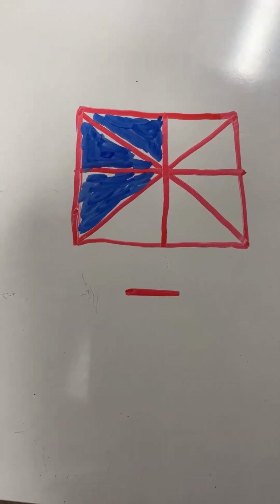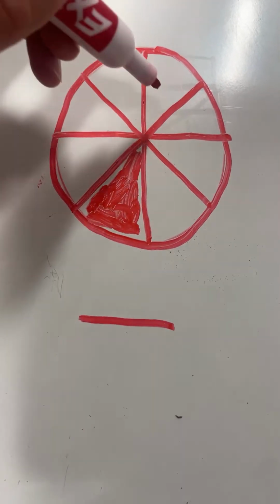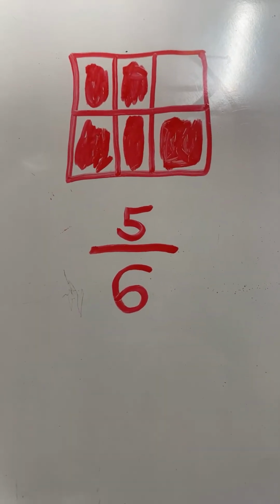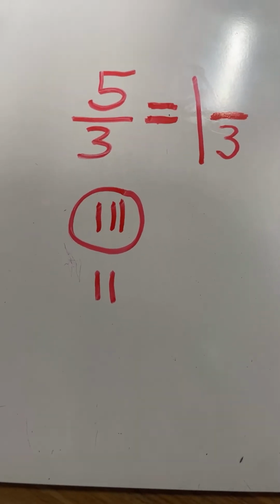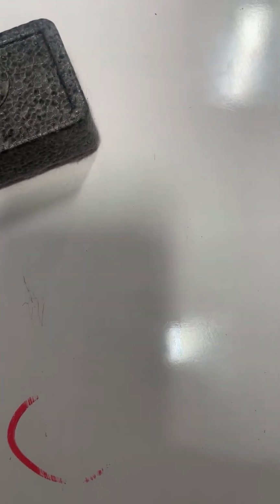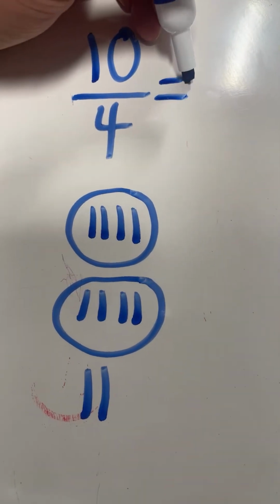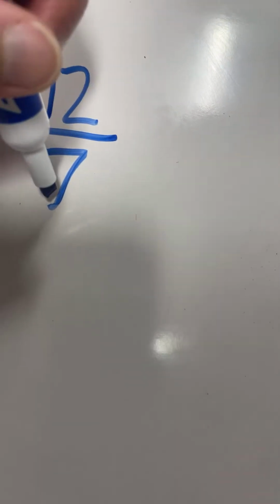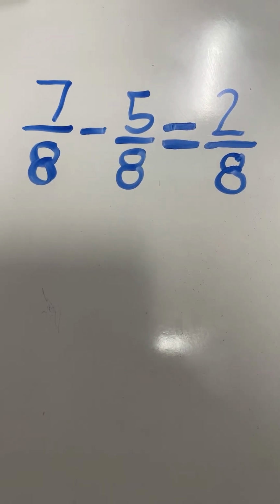Fraction Satisfaction Livestream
Mr. Camilleri reviews various concepts and skills correlated to fractions!